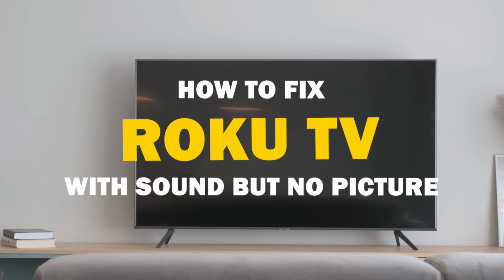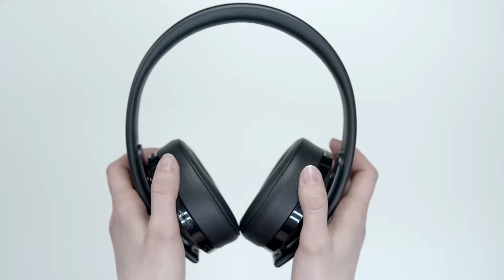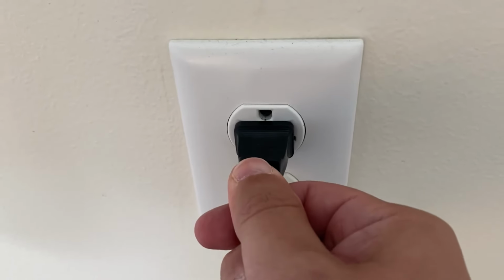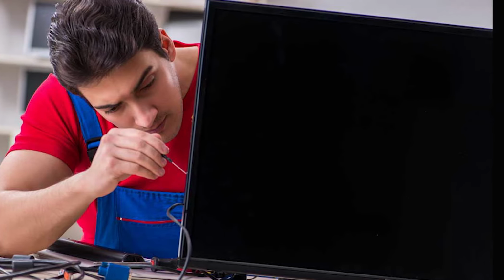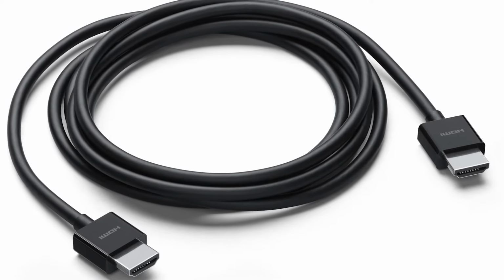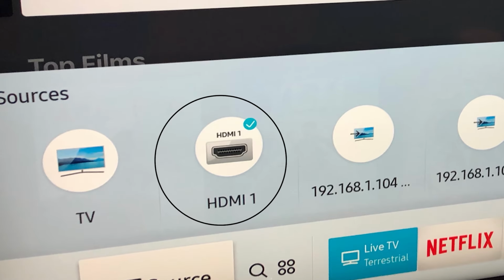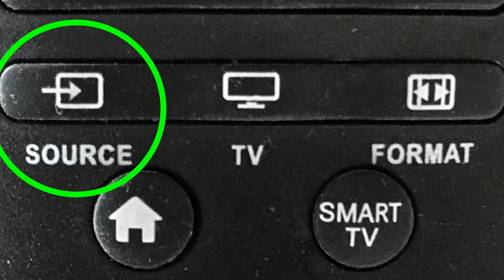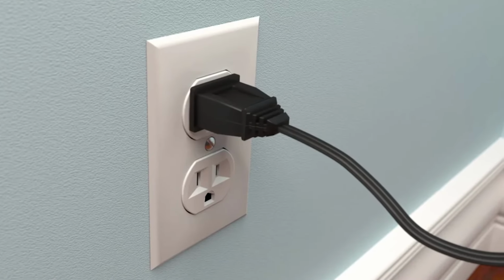How To Fix a Roku TV That Has Sound But No Picture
In this video, we show you some trouble shooting steps of how to fix your Roku TV when you are getting sound but no picture.

THE GEAR I USE:
My Drone: